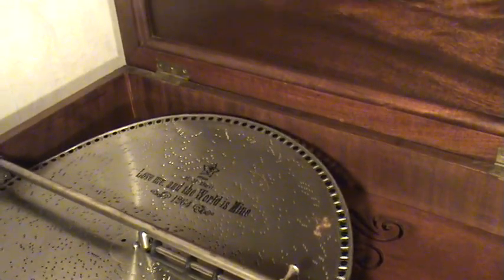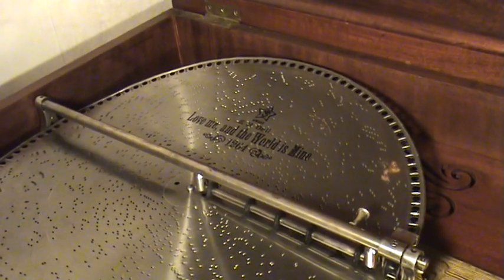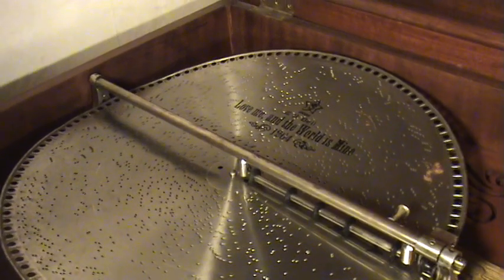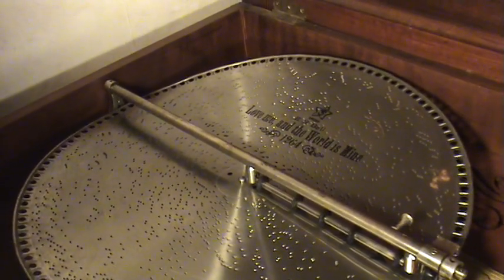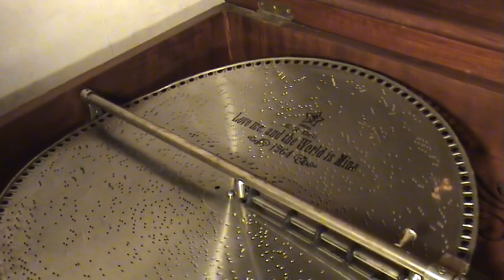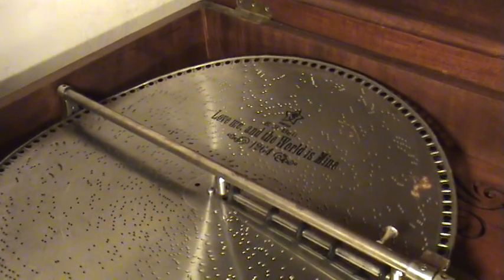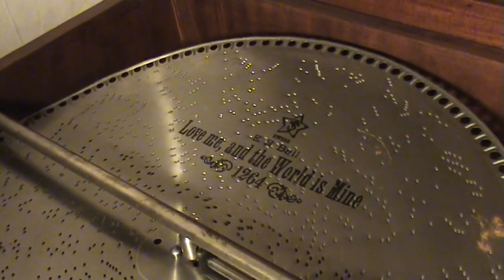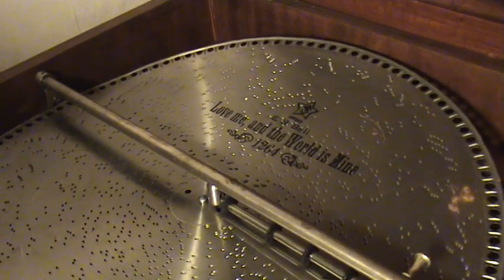Love Me & The World Is Mine Played On 18.5" Mira Concert Grand Music Box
Can you believe it? After maybe 3 (or more) years of not playing it, I decided to move a bunch of stuff out of the way to play one of my 18 1/2 inch Mira Concert Grand Music Boxes this morning.  Amazingly, it plays and sounds just as nice as it did years ago when I last played it.  I hope that you enjoy this.  Thanks for stopping in for a visit.